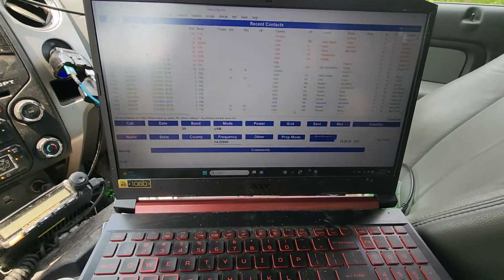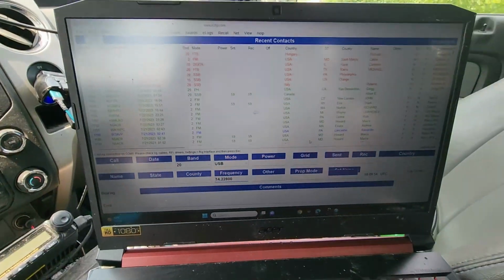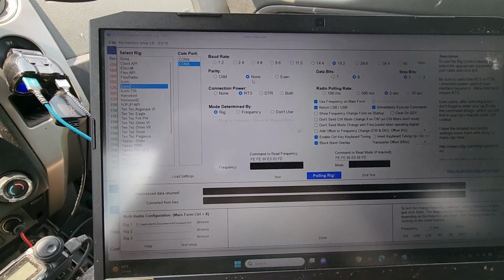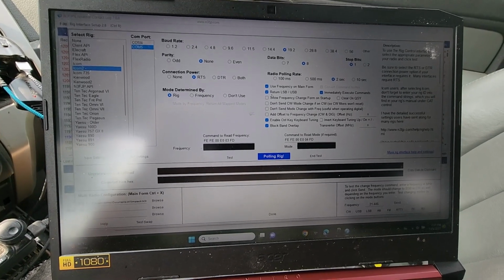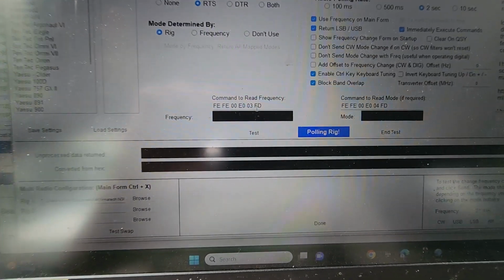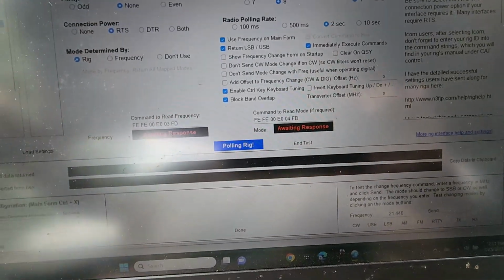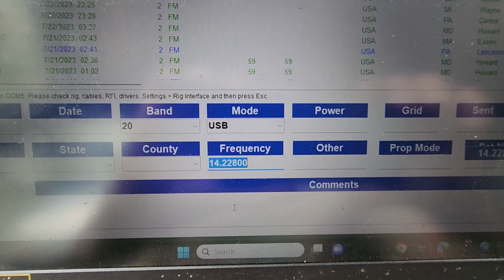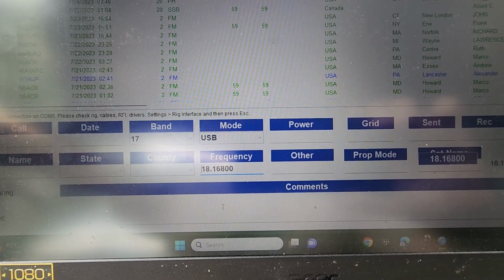How to get the Xiegu G90 Talking to N3FJP Amateur Radio Log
Settings to get your Xiegu G90 talking to the Amateur Radio software to show the freqency and bands automatically.